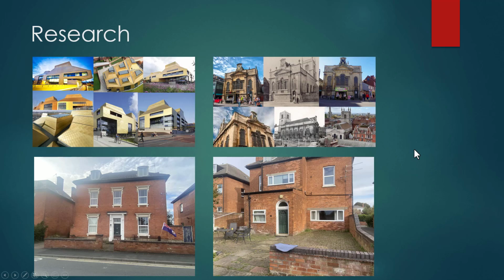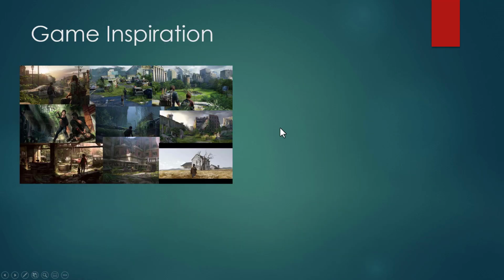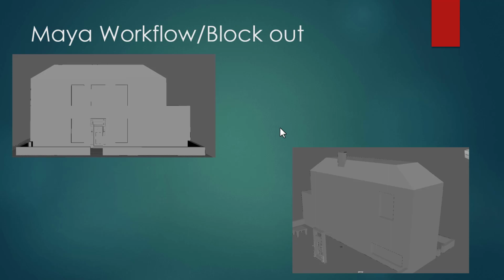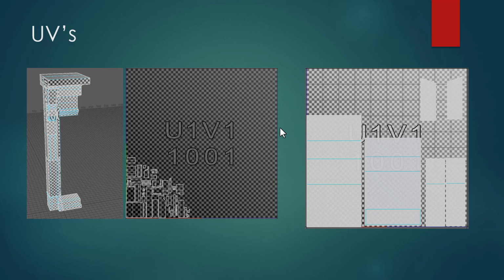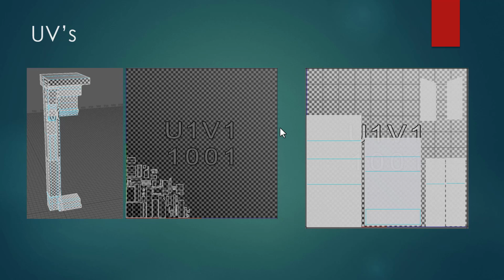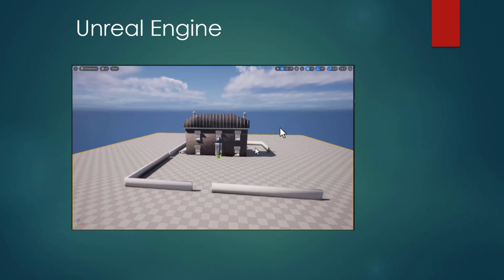GAMA 2002 Presentation